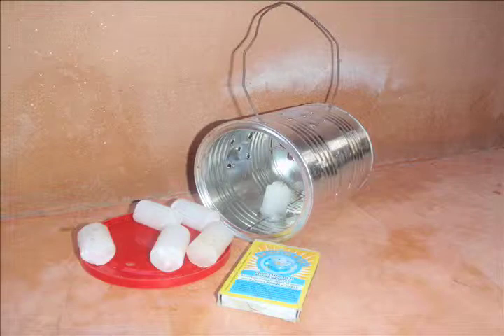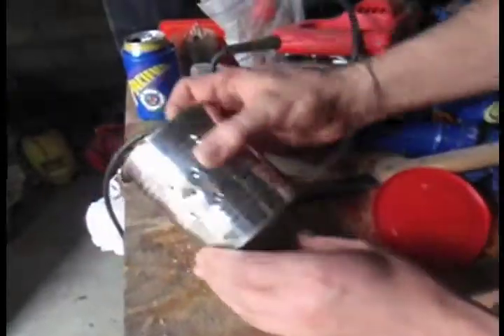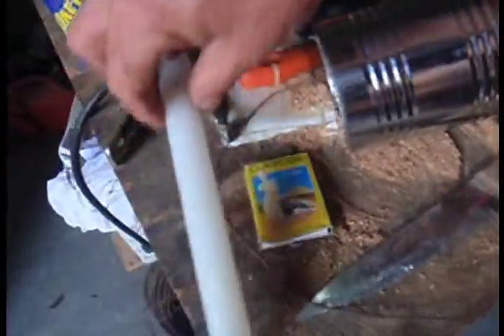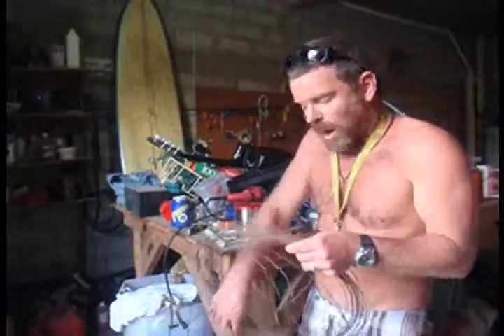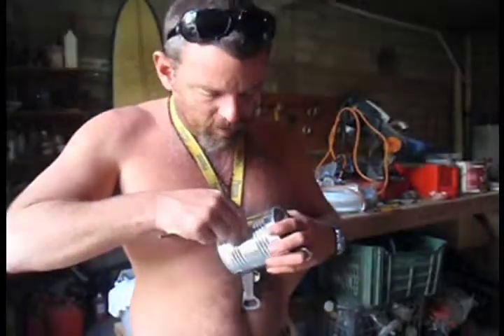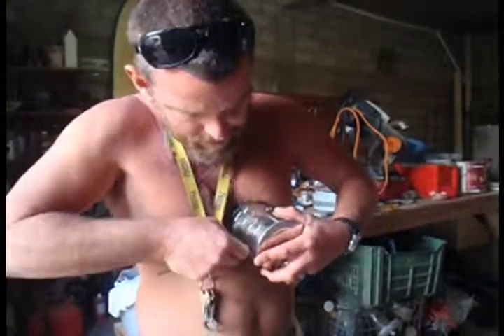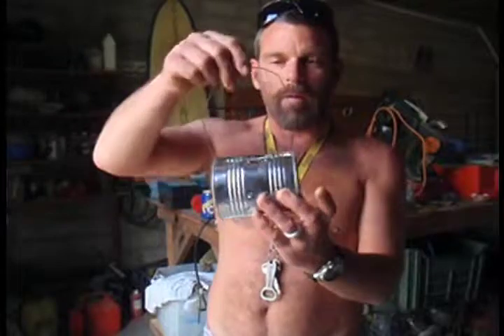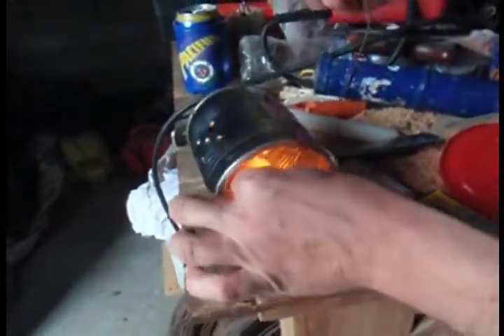Iralandia - Milkcan lantern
is Ira's blog, here he goes over his milkcan lantern.